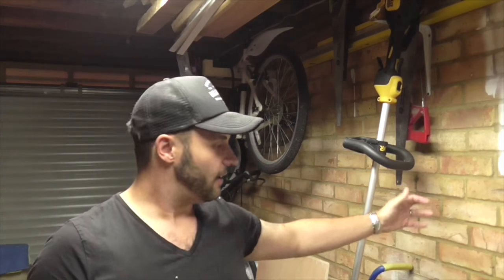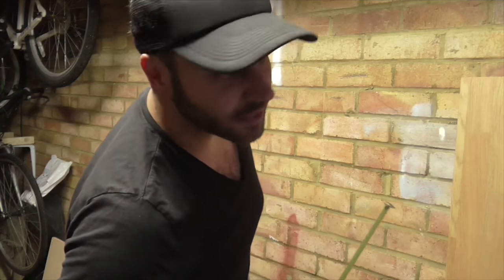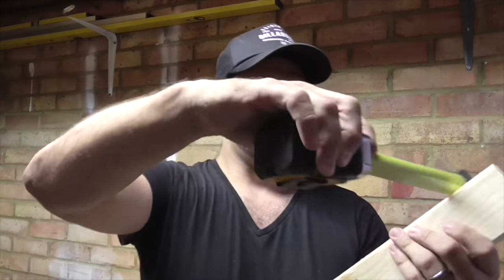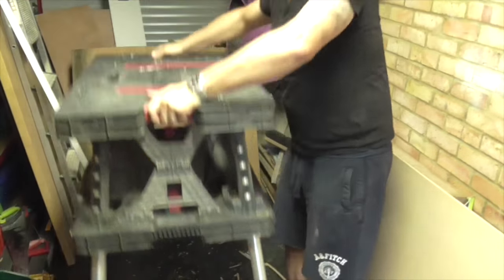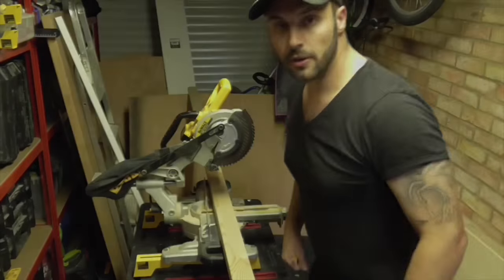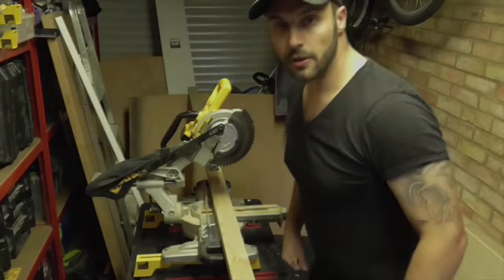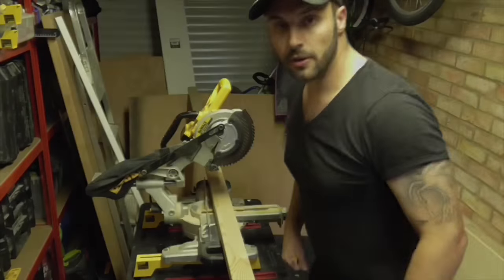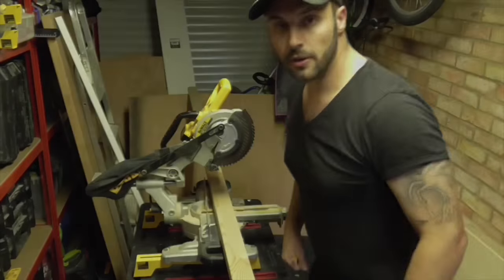Fold Down Workbench - How to Build - Part 1 of 2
My first video on how I built my fold down workbench. Part 1.